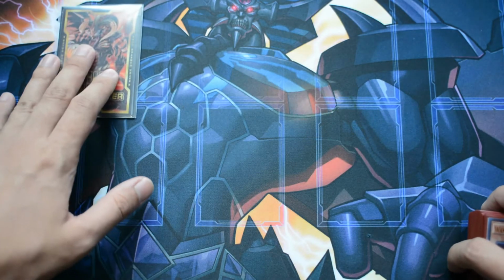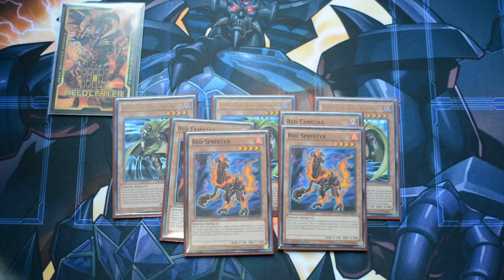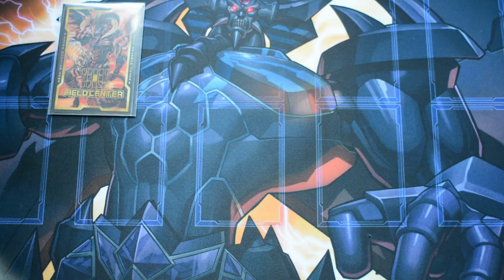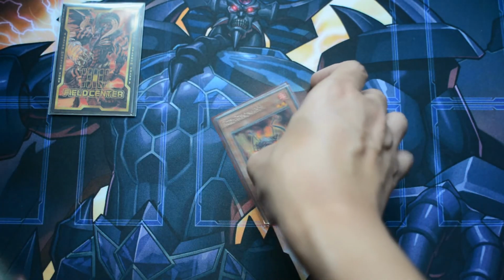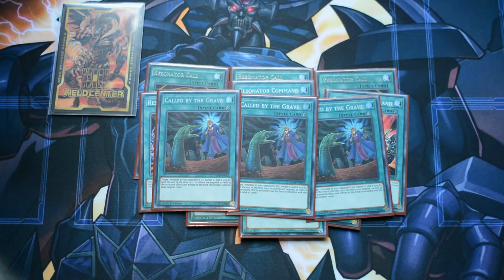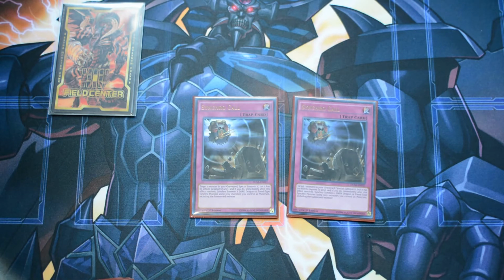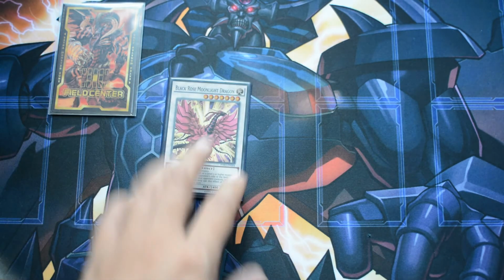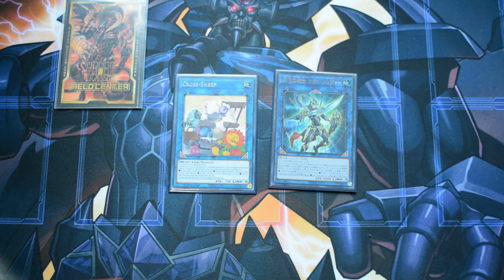Red Dragon Archfiend Deck Profile | August 2020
Hi everyone, I'm Ryuki Haru and this is my channel Dragon Shrine, where I posted Yugi-Oh Card Game related contents and everything dragons.

In this video I'll be showing my Red Dragon Archfiend Deck. Some new supports for the deck are here, and I'll be including them in the deck.

Let me know how I can improve my videos in the future at the comment section below!

This channel and all of its videos are not “directed to children” within the meaning of Title 16 C.F.R. § 312.2 and are not intended for children under 13 years of age. (DragonShrine) and its owner(s), agents, representatives, and employees do not collect any information from children under 13 years of age and expressly deny permission to any third party seeking to collect information from children under 13 years of age on behalf of CHANNEL. Any data collection is done illegally and without your approval.